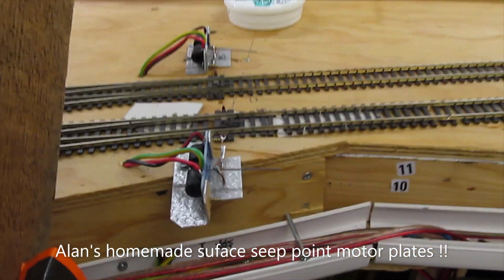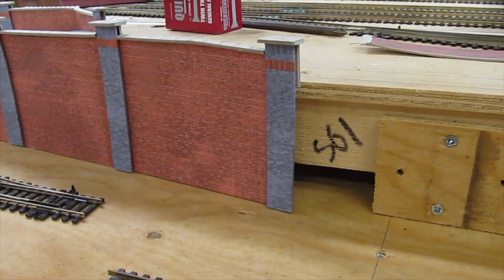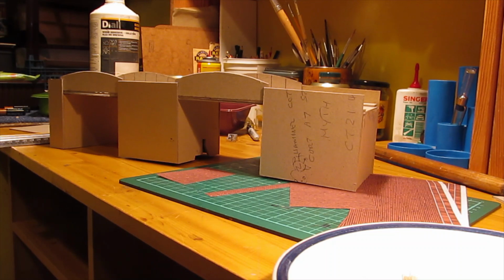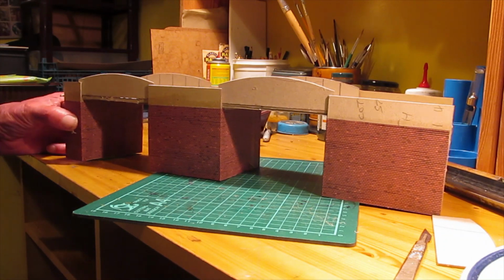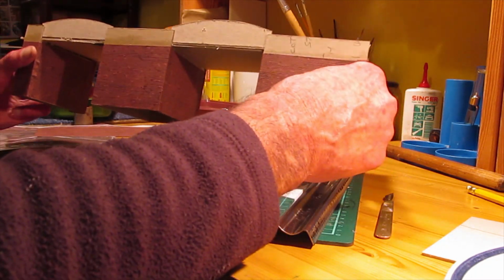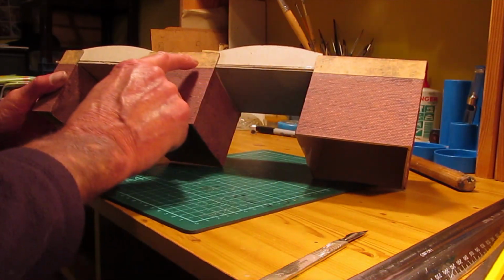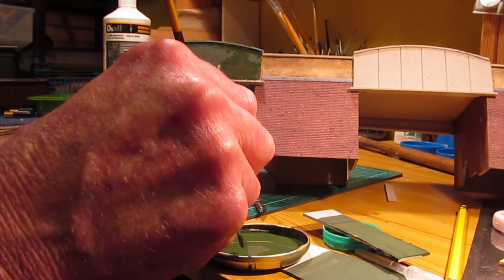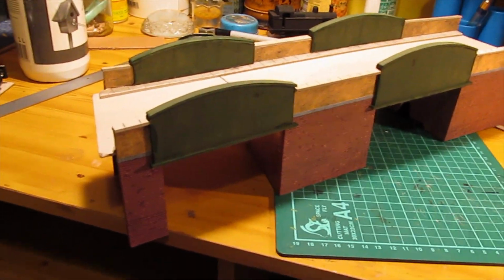Buckland Junction Loft Model Railway 180. Alan scratch builds a railway bridge across four rails.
Alan in the loft at Buckland Junction loft model railway scratch builds another metal plate railway bridge that spans four rail tracks. Made from 2mm grey backing card. This is again a unique bridge that is not at right angels to the the trackwork. This bridge is partly built to hide the surface point motors from view because of a structural cross member under the baseboard.
You can watch to bridge come together bit by bit until complete. After which it is taken up to the loft and fitted in place ready for an afternoon of running trains, which is what Alan loves doing the most.
The video ends with a few still photos of the build.
Regards Alan in the loft  :o)

Please Share me on social media as I don't have a Facebook account !!!

The B12 returns to the track for the next hundred miles.
Tri-ang B12 total rebuild and a small running session.
Roadway and walls on the back sidings road.
Scratch building a railway level crossing
More work along the river edge and bridges.
The Tales of the river bank starts here :o)
Xmas compilation video to say Merry Xmas
Alan gets a locomotive in the post. A Wrenn 08 Gronk from the 70s.
The point mech hut scratch built building.
Alan visits Belgium Filip's loft railway in mid France.
Alan gets a locomotive arrive in the post.
Part 1 of this hills and bridges scenery series.
Clean up for the loft railway and modelling room.
Last running session before leaving for Europe.
Alan catches some French trains in a French village.
Alan gets some Spanish trains on video.